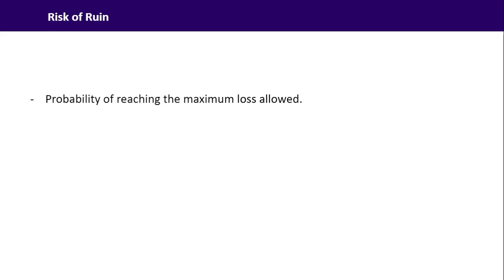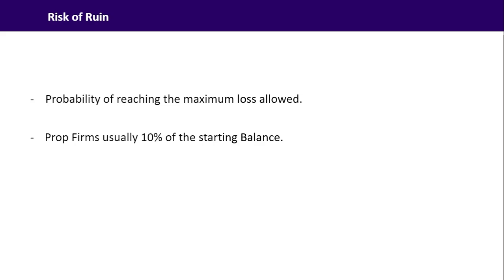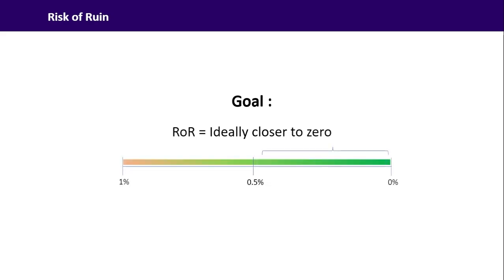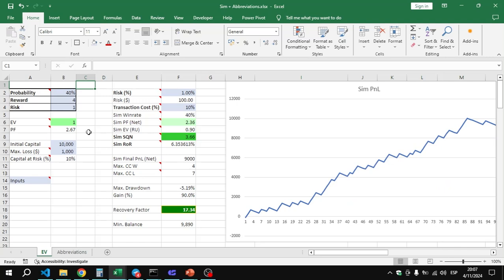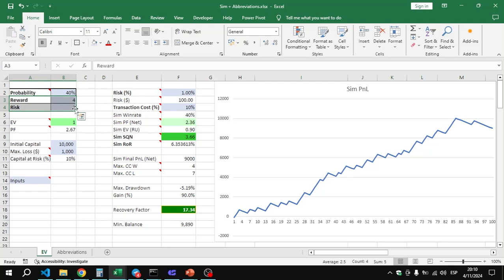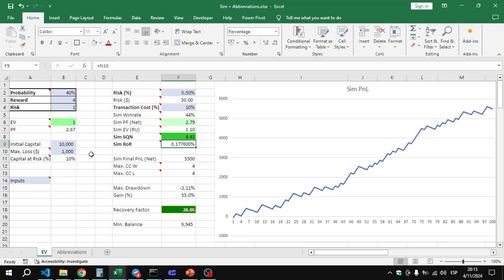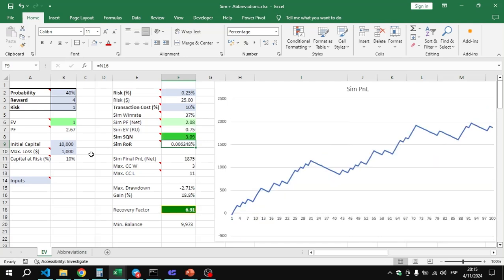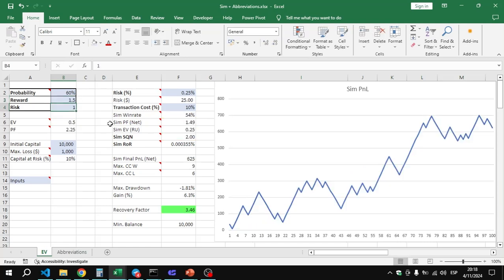Pass Any Trading Evaluation - Risk of Ruin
Learn how to combine your trading strategy with sound mathematical risk management and position sizing, to achieve your profit goals with minimum drawdown.